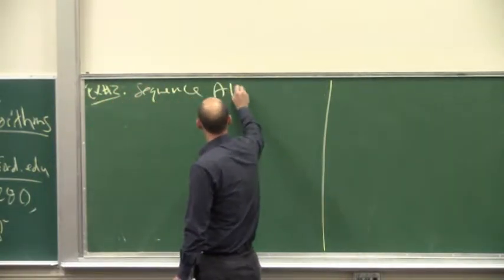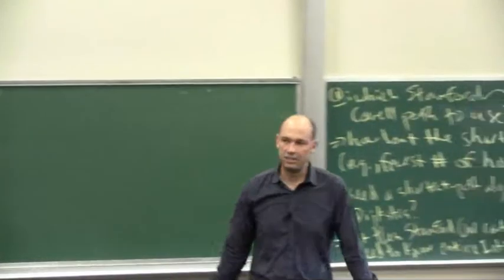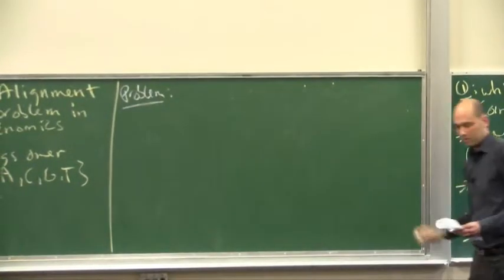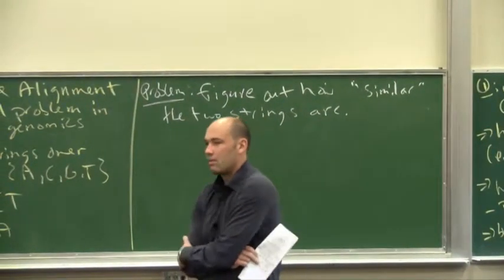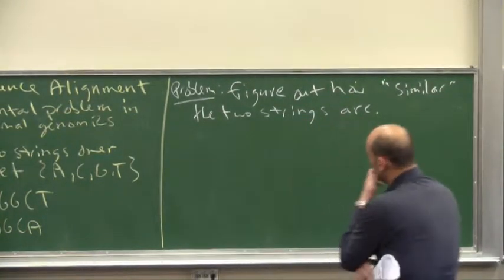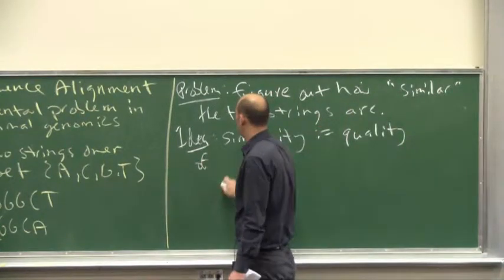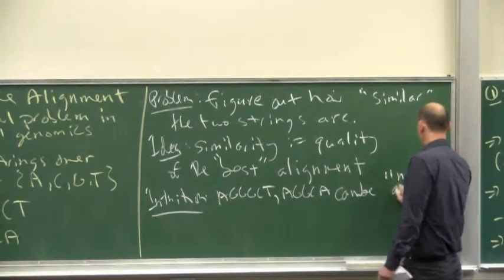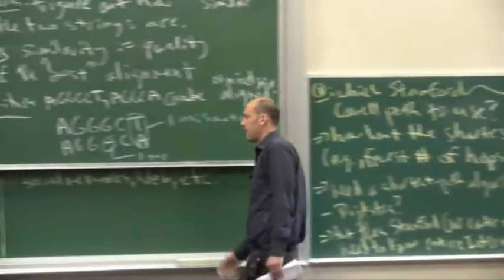3 Example Sequence Alignment Part 1 Algorithms algorithm Design and Analysis of Algorithms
Example Sequence Alignment Part 1 Algorithms algorithm Design and Analysis of Algorithms